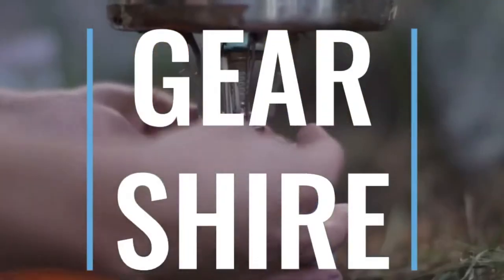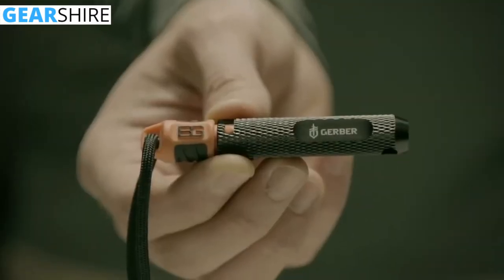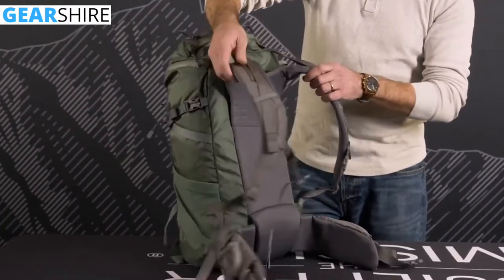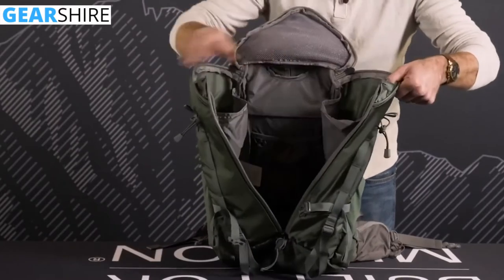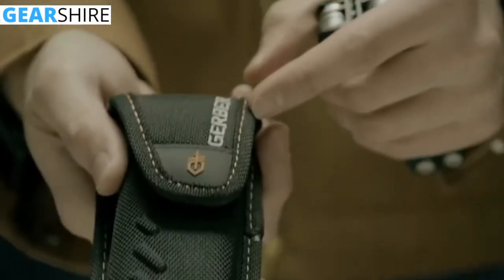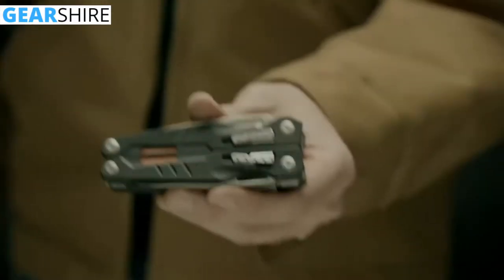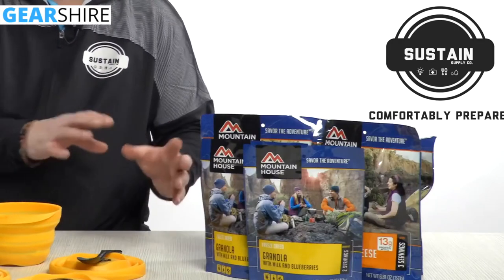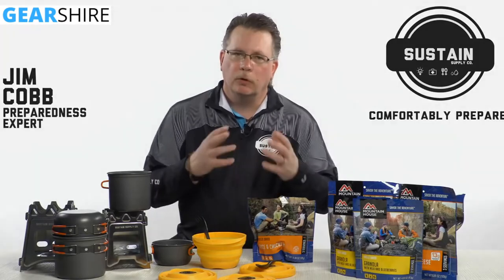Best Emergency Survival Gear 2023 (Top 8)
Are you looking for the best emergency survival gear? Well in this video I compile some of the best emergency gear you need in your emergency gear kit.

-- LINKS --

Gerber Bear Grylls Fire Starter

CRKT Ignitor EDC Folding Pocket Knife

MYSTERY RANCH Scree 32 Backpack

Fenix UC35 V2.0 2018 USB Rechargeable 1000 Lumen Cree XP-L HI V3 LED Flashlight

Gerber MP1 Mutli-Pliers

Mountain House Dried Food

LIFE SYSTEMS CHLORINE TABLETS FOR WATER PURIFICATION

Helikon-Tex Supertarp Black

-- OTHER PRODUCTS --

These products are free plus shipping

-- Best Emergency Survival Gear 2020 (Top 8) --

Let’s face it, stuff happens and we need to be prepared to survive in the harshest of living conditions. One of the best ways to be prepared for an emergency is to have all the right survival gear on hand. Make sure you are stock up on the right survival gear that will actually be beneficial to you in emergency situations. I want to make sure you have the top survival gear items on your emergency gear list. That’s why I compiled this list of some of the best survival gear in case of an emergency. Check it out.